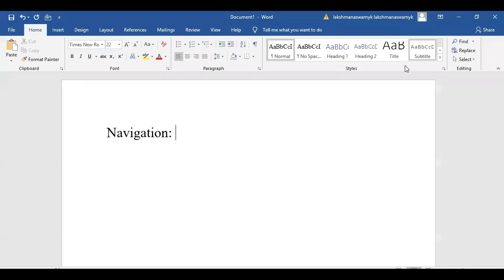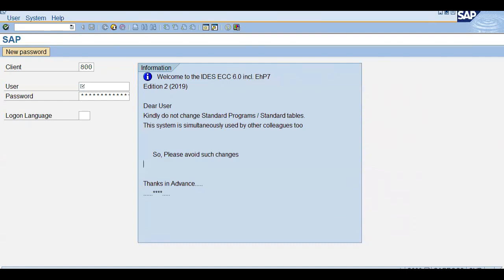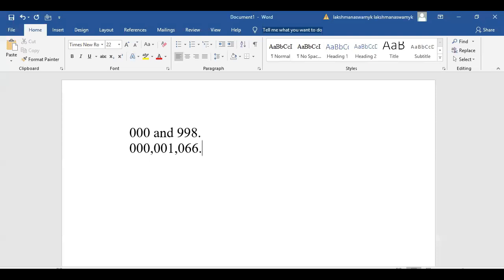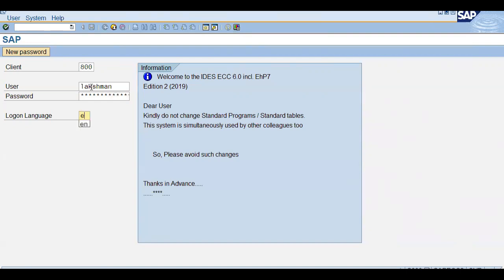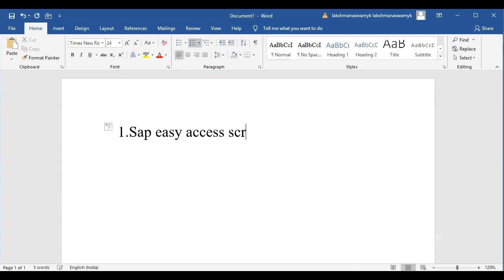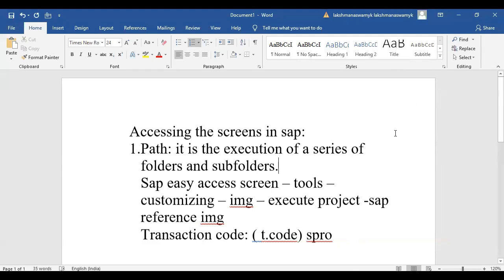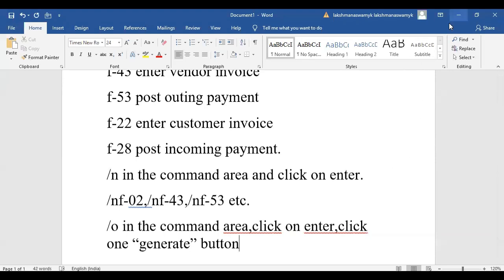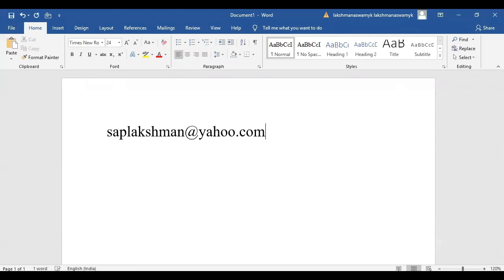SAP FICO 2024 Complete Fico Course || Navigation in SAP SAP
SAP FICO  training for beginners  Complete Fico Course
SAP FICO 2024 Complete Fico Course  || FICO Videos On Navigation SAP
 Navigation in SAP SAP

Course Introductions
Overview on SAP FICO
Enterprise Structure
Account Group
Configuration Steps
.1. Posting Document � FB50
.2. To view posting documents - FB03
.3. To Change Document - FB02
.4. To view GL master record - FBL3N
.5. To view GL master record Line items - FS10N
.6. Clear GL Account - F-03
.7. Reverse a Document - FB08
.8. Mass Reversal � F.81
Accounts Payable
Overview of AP
Configuration Steps
Vendor Master Data
Unit Testing in Accounts Payable
.1. Invoice Posting
.2. Vendor Payments
.3. Reports
Accounts Receivable
Overview of Accounts Receivable
Configuration Steps
Customer Master Data
Unit Testing in Accounts Receivable
.1. Invoice posting
.2. Incoming Posting
.3. Reports
Basic Terms/Tax on sale purchase
Basic Terms
Overview on Taxes Concepts
Taxes in SAP
Taxes in SAP
Calculation Procedure
Tax Jurisdictions
Tax Codes
Configuration Steps
Unit Testing and Reports
AP Down Payment
Overview of AP Down Paymnet
Configuration Steps
Unit Testing
AR Down Payment
Configuration Steps and Unit Testing
Bank Accounting
Overview of Bank Accounting
Manual Bank Transactions
Bank Configurations
Unit Testing in Bank Accounting
Check Management
Auomatic Payment Run
Cash Journal
Overview of Cash Journal
Configuration
Cash Transaction Postings
Accruals/ Deferred/ Recurring Entries
Parking/ Hold/ Clearing
Parking/ Hold/ Clearing
Reversal
Reversal
Mass reversal
Bank Reconciliation
Bank Reconciliation Process
Configuration for BRS
Unit Testing
DunningAssets Accounting
Overview of Asset Accounting
Basic Asset Configuration - 1
Basic Asset Configuration - 2
Basic Asset Configuration - 3
Deprection Configuration
Unit Testing in Asset Accounting
Asset Acquisition/ Retirement/ Scrape
Asset Transfer
Reports
Assets Under Construction
Miscellaneous Configuration
Period/ Year End Activities
Asset Data Transfer
Withholding Tax - II
Overview of Withholding Tax
Configurations
Unit Testing
Financial Statement Version
FSV Mapping
Interest Calculation I
Interest Calculation on GL
Interest Calculation II
Interest Calculation on Customers
Foreign Exchange
Overview
Configuration
Unit Testing
Foreign Exchange revaluation
Closing Activities - Day/ Month End Activities -I
Period End Closing
Closing Activities - Year End Activities
Year End Closing
Integration with FI & MMIntegration with FI & SDCO - Overview and Basic Configuration steps
Overview on Controlling
Maintain Controlling Area�
Activate Components/Control Indicators
Assignment of Company Codes to Controlling Area�
Maintain Number Ranges�
Maintain Versions�
CO - Cost Element Accounting
Introduction to Cost Element Accounting
Types of Cost Elements
Cost Element Vs GL Account
Create Cost Element
CO - Defining reconciliation ledger
Overview
Configuration Steps
CO - Profit Center Accounting
Profit Center Assignments
Basic Settings�- Configuration Steps
Master Data �- Configuration Steps
Actual Postings �- Configuration Steps
CO - Cost Center Accounting
Introduction and Master Data
Configuration Steps
Creating Cost Center Group
Creating activity types
Creating statistical key figures
Unit Testing
CO - Cost Center Planning
Configuration Steps
Reports on cost center planning
CO - Internal Orders
Overview
Configuration Steps
Unit Testing
Reports of internal orders
CO - Internal Order Planning CO - Internal Order Settlement
Overview of Internal Order Settlement
Configuration
Unit Testing